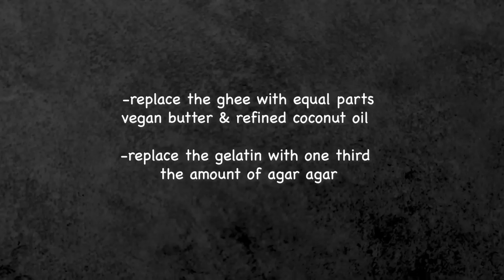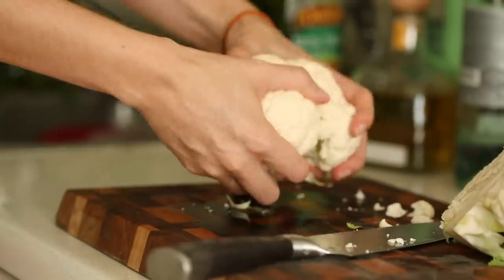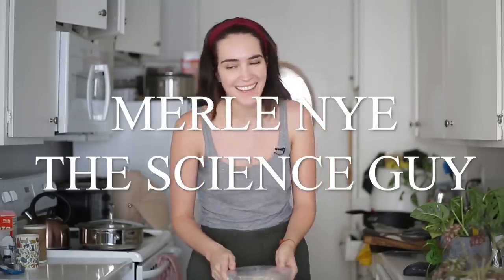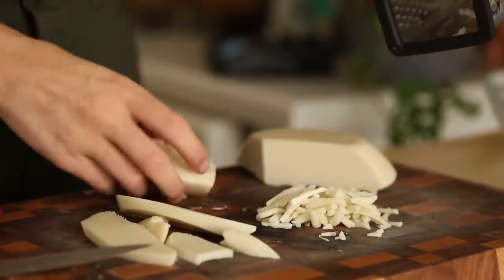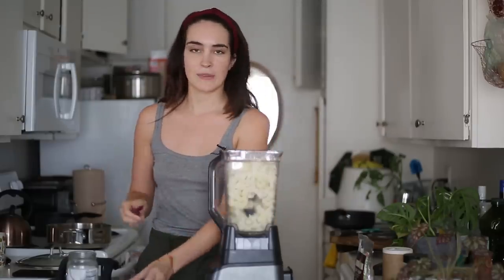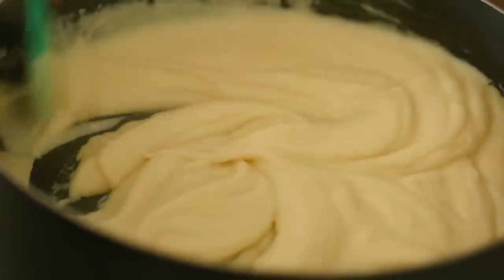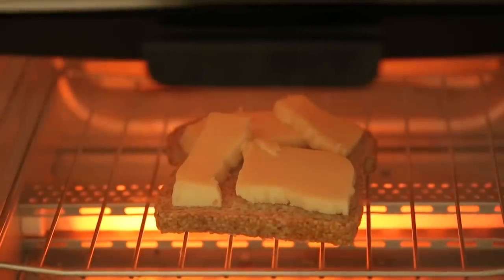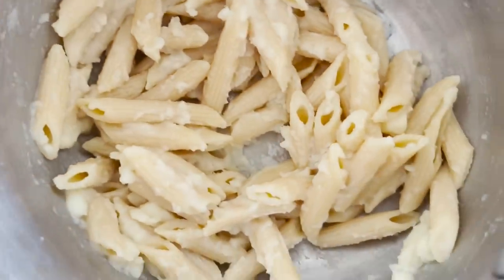I Made Vegan Cheese From Cauliflower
The original recipe wasn't vegan for this one so I went ahead and popped my science hat on and gave it the vegan go!  Lemme know what you wanna see next.